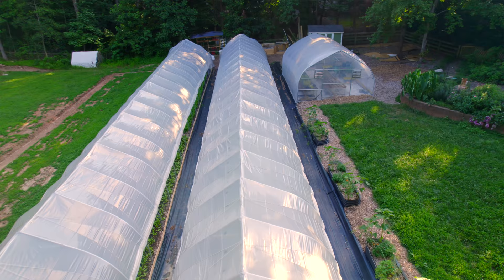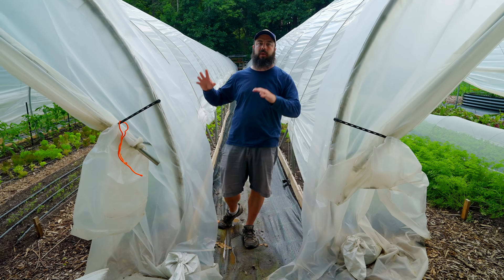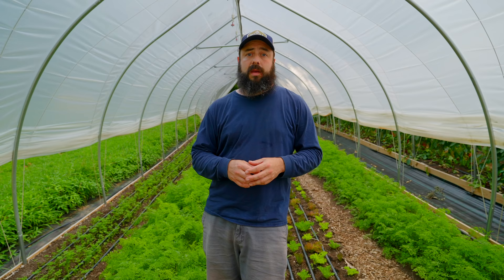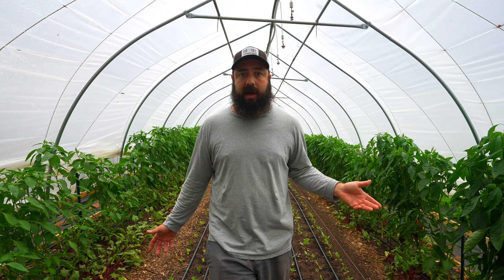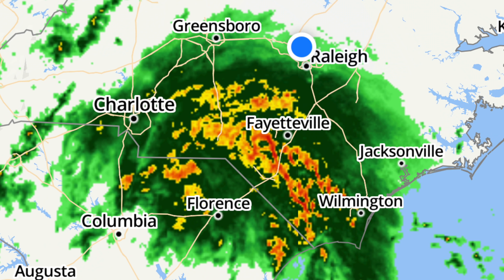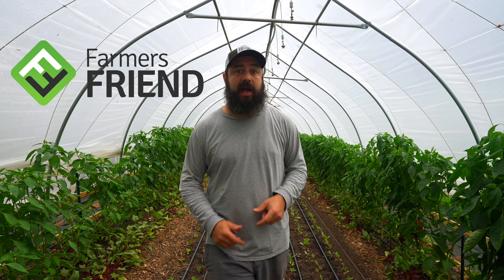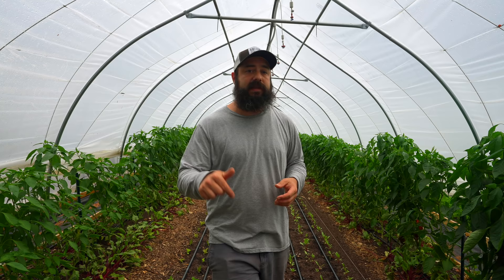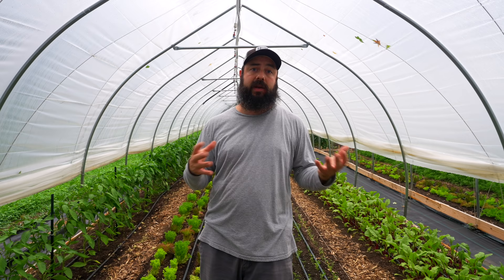Tunnels Are Not Just For Season Extension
Caterpillar tunnels can provide a lot of other benefits to growing vegetables or flowers. One of the biggest reasons that I grow under tunnels is for protection from the rain.

30"x50' beds
12"-18" walkways (whatever you prefer)
Cover the ground with a silage tarp or graze with animals until all the weeds are killed. Broadfork, put down cardboard, wet the down the cardboard, add 4-5" of compost in the beds and put wood chips in the walkways. This turns out to be about 2.5 cubic yards of compost per 30"x50' bed. I buy commercially made compost and get my wood chips from local tree companies for free.